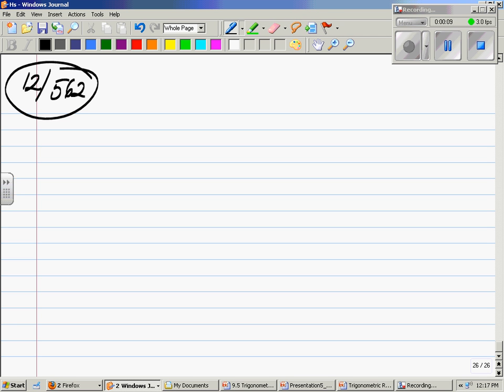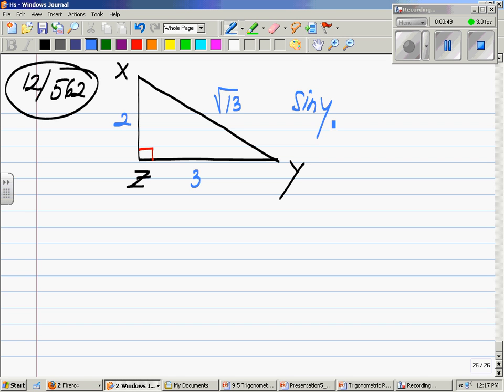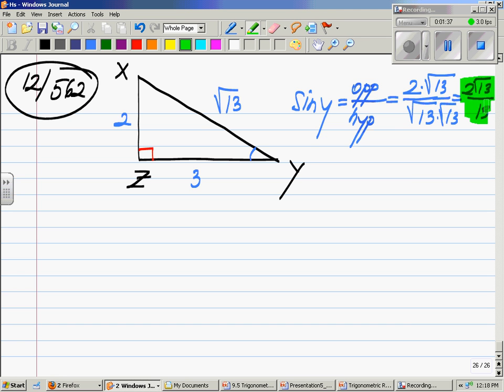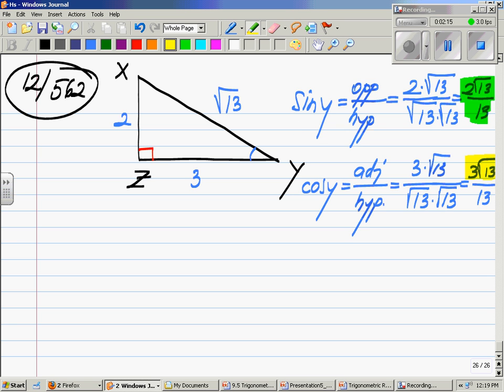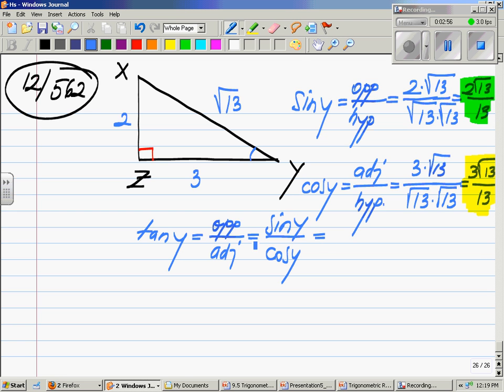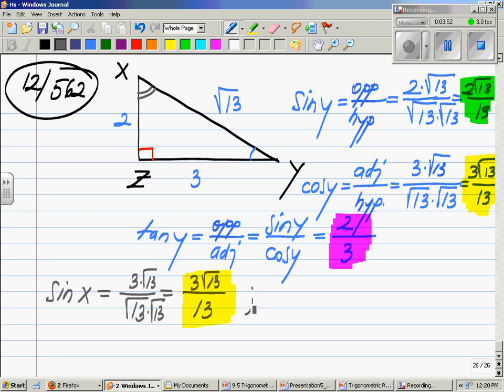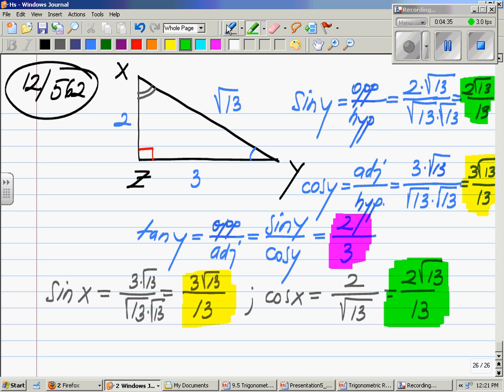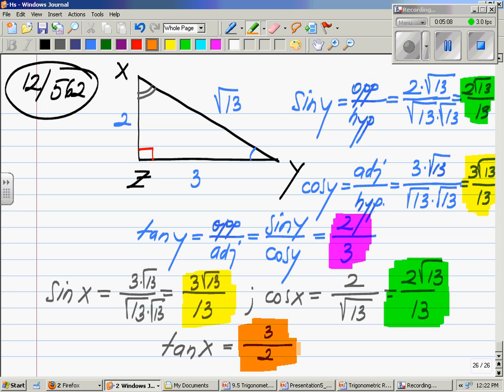Basic trigonometric functions